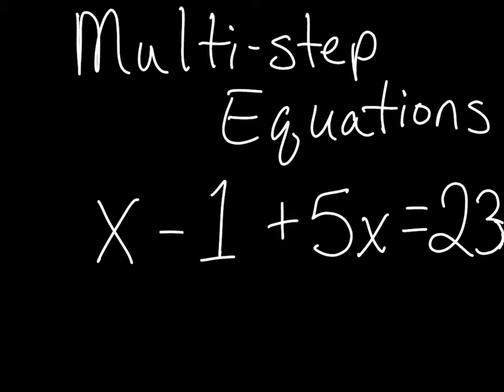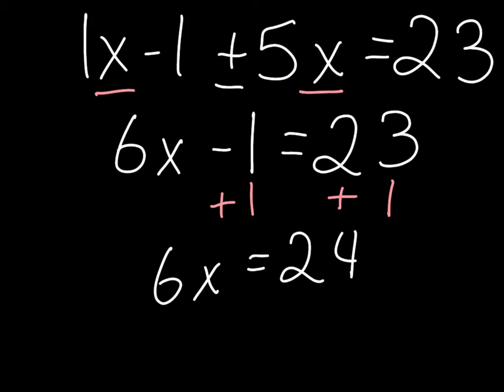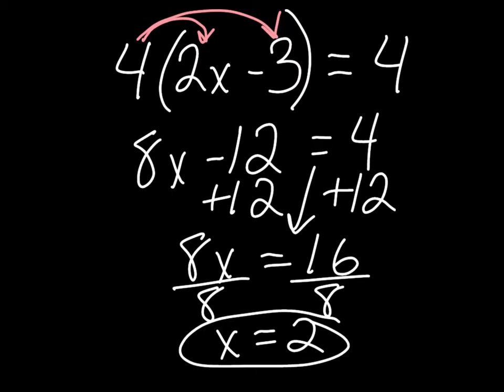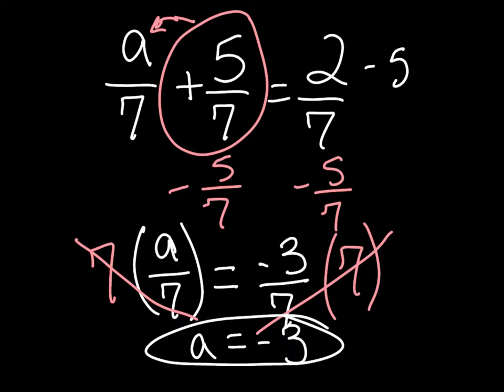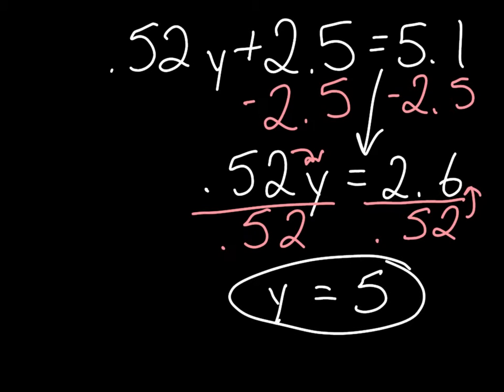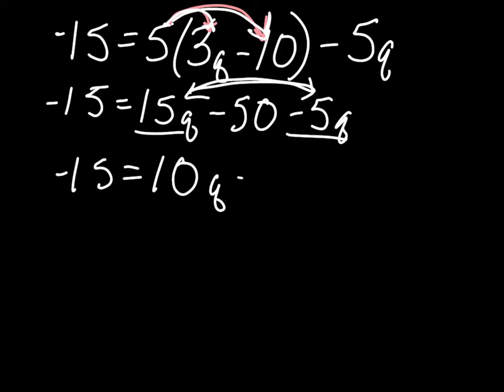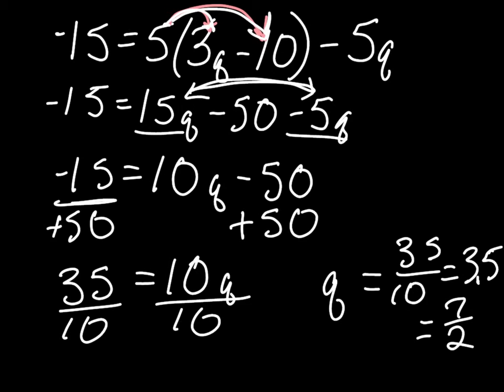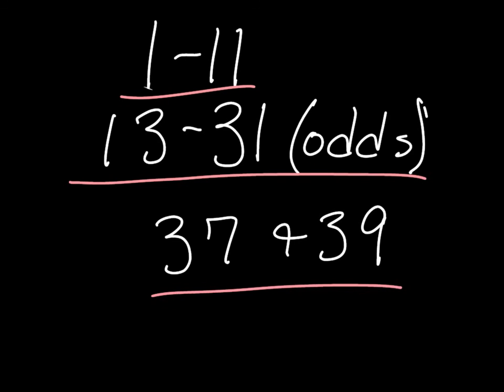Multi Step Solving